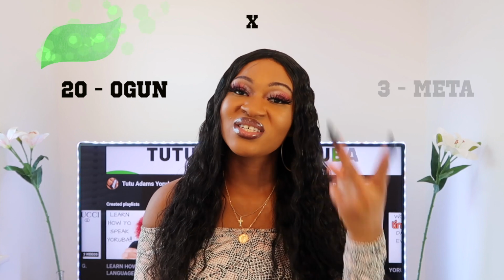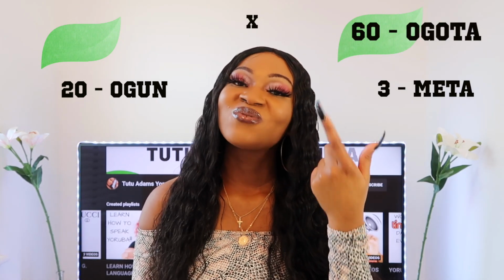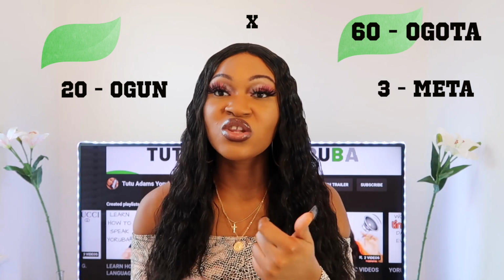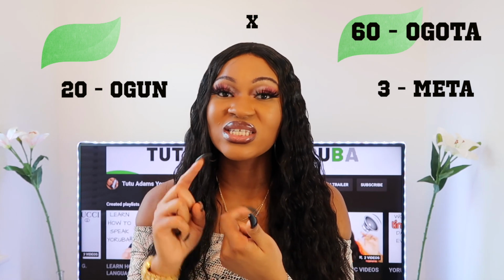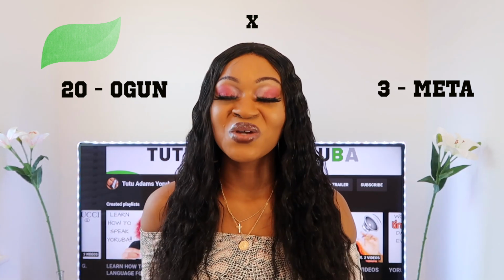HOW TO READ, WRITE AND SPEAK YORUBA LANGUAGE - COUNTING NUMBERS 50 TO 60 FOR BEGINNERS | TUTU ADAMS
Learning from this beginner-friendly Yoruba lesson will help you get closer to mastering the cordinal numbers of Yoruba language. If you are interested in learning a new skill in the form of a new language in 2021, you are in the right place. Your passion for Yoruba may stem from your love for the culture or perhaps you have recently discovered via your ancestry DNA result that you have some Nigerian ancestry! SchoolOfYoruba will love to help you connect with the motherland. In today's Yoruba lesson, we are continuing the numeracy lessons series by learning how to pronounce numbers 50 to 60 in Yoruba language.

I'm Tutu Adams, and in my previous Yoruba language lessons, I have taught body parts, Yoruba greetings, how to introduce yourself using Yoruba language, asking questions in Yoruba and more. As some of my beloved subscribers found those videos useful, I made a decision to continue creating videos for this series. I plan on teaching how to speak numbers (1-100) before moving on to how to compose full sentences using Yoruba language, stick with me & I'll have you speaking fluent Yoruba in no time!.

By the end of this video, you should be able to count (awon nombas 50 ti de 60) numbers fifty (50) to number sixty (60) in Yoruba language. Please see my previous Yoruba lesson to learn numbers 0 to 10 ,10 to 20 , 20 to 30, 30 to 40 and 40 to 50 in Yoruba Language. This 100% free, simple, and easy to follow Yoruba numeracy lesson on how to pronounce numbers in Yoruba language is beginner friendly and suitable for children.

All videos in this 'E je ka so Yoruba - Let's speak Yoruba' series will be added into one of the playlists on this channel, please do check them out.

Please do watch in HD as it may enhance your viewing experience.

Tutu xoxo